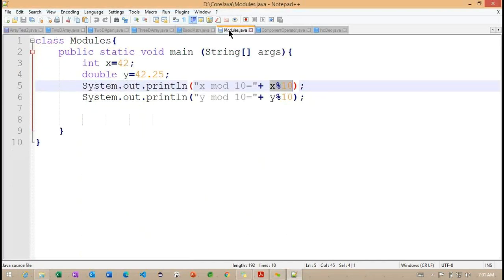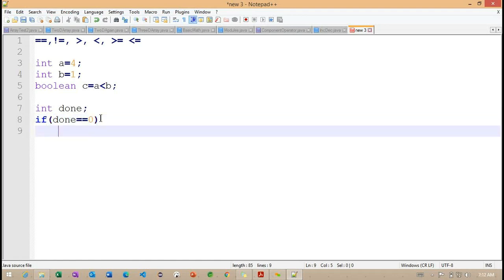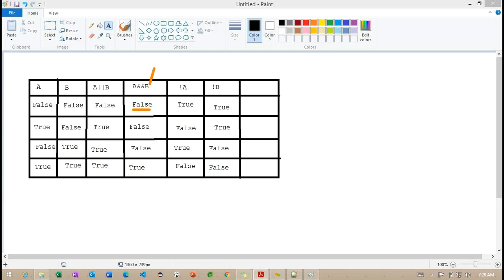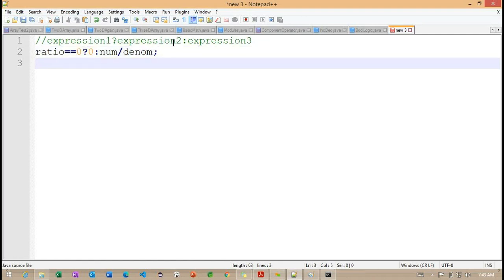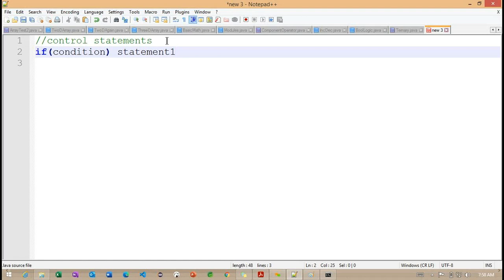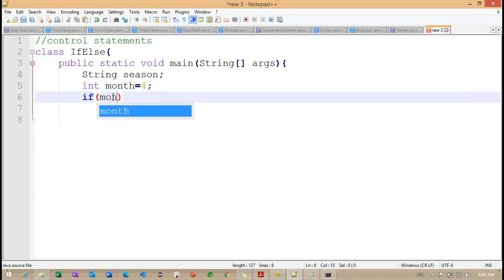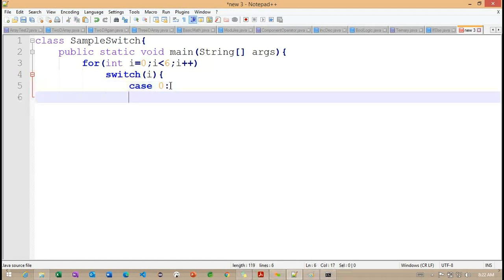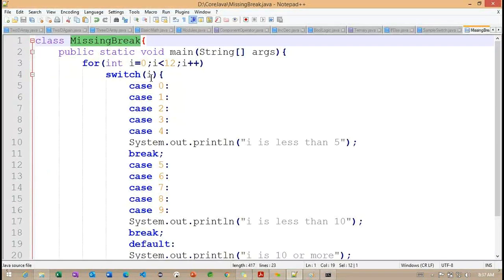Instant Meeting 2021 06 15